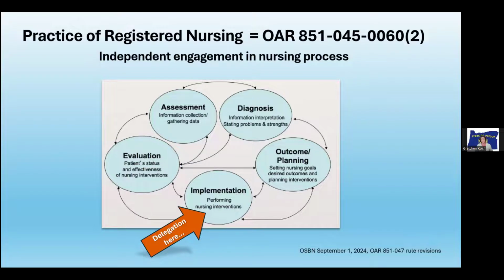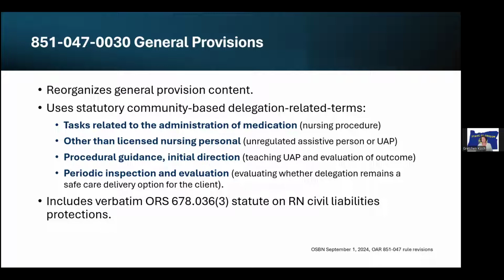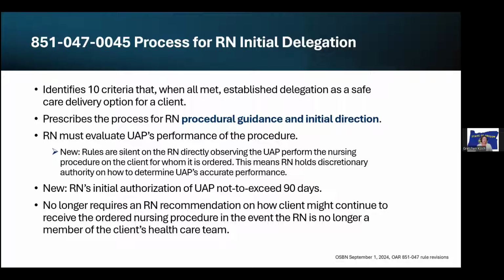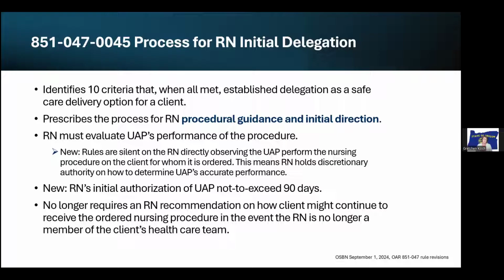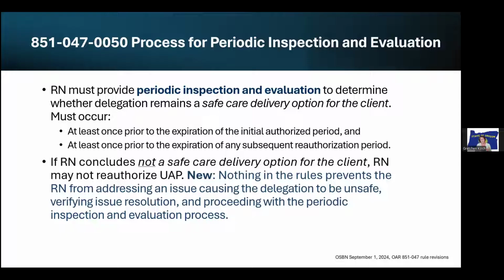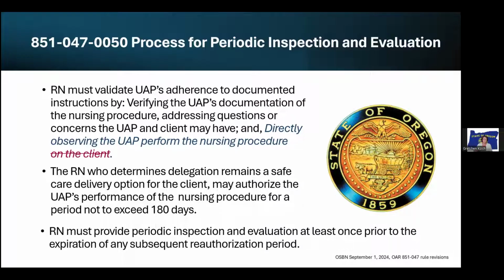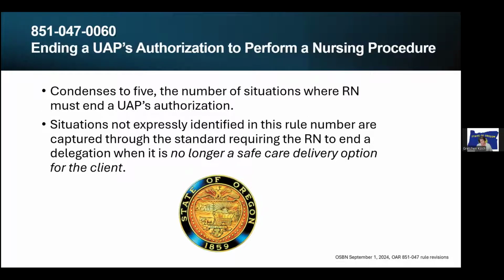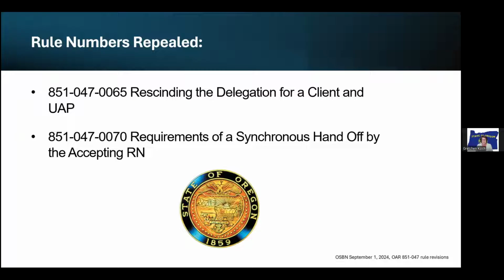Div 47 - Lunch and Learn 9-3-2024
Division 47 Lunch and Learn, recorded on September 3, 2024.